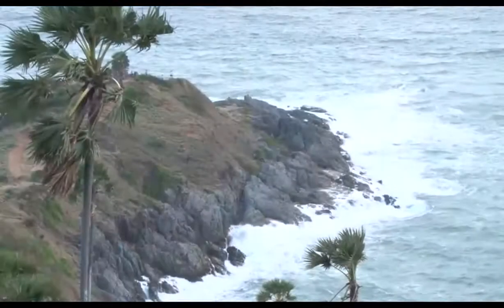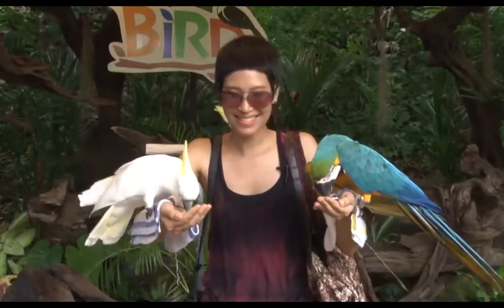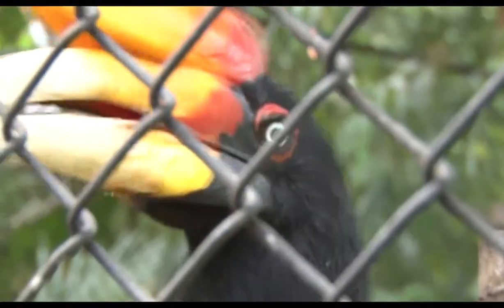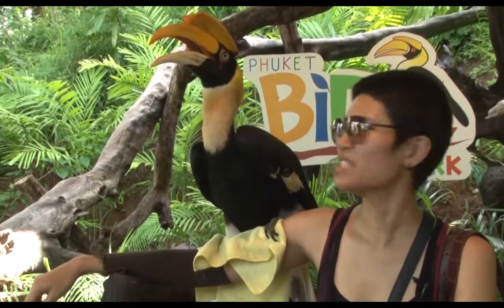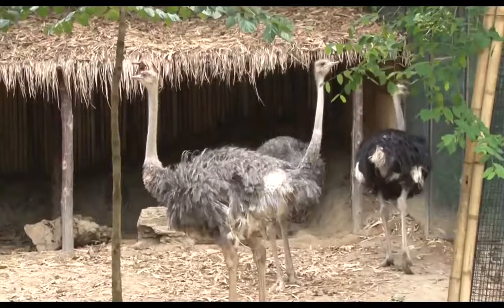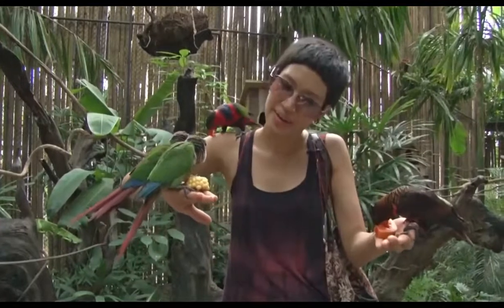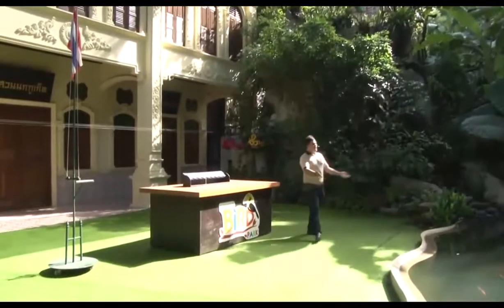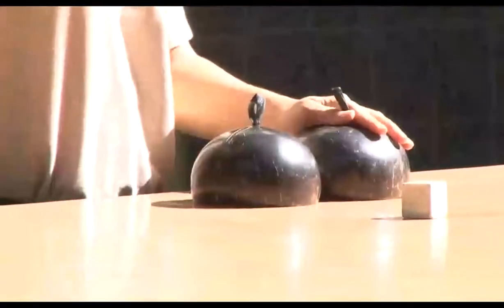Phuket's Bird Park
A paradise for bird lovers and families to spot and learn about tropical birds from 4 continents in enclosures closest to their natural habitats.

Get the latest news, politics, business, sports, travel, lifestyle and technology stories - the world's window on Thailand.